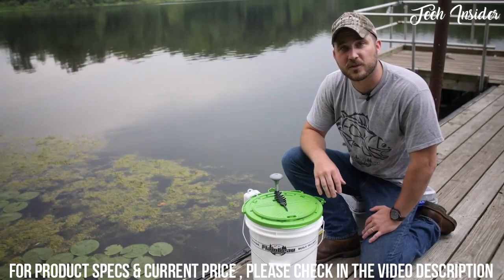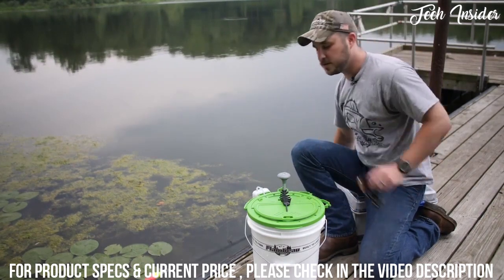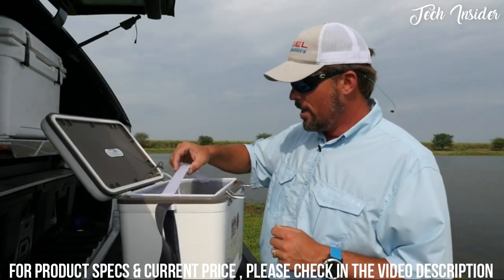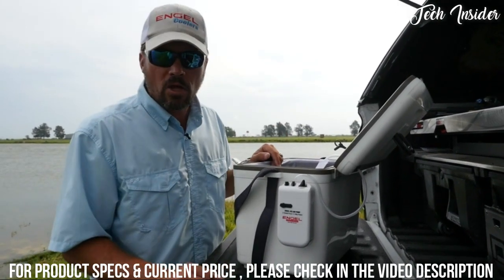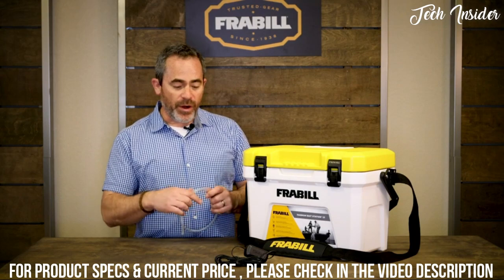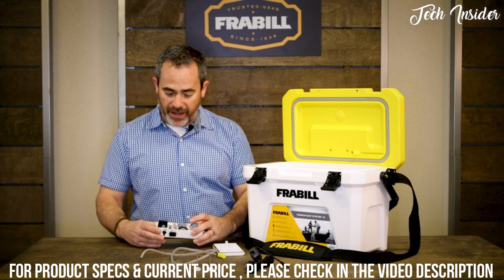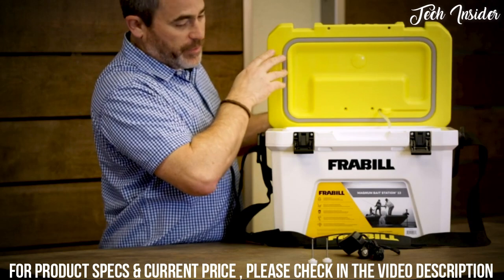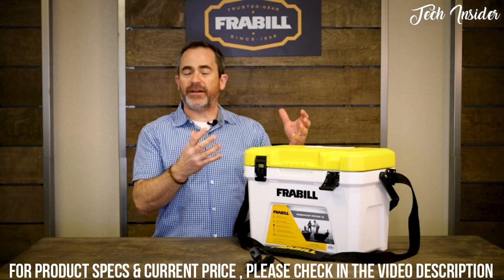Best Bait Bucket 2023 | Top 5 Bait Bucket For Livewell & Fishing